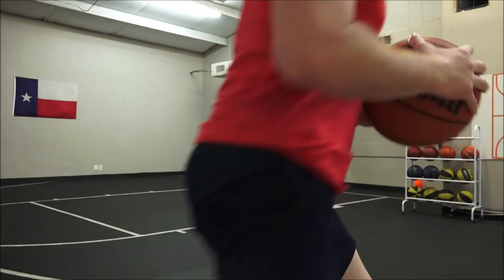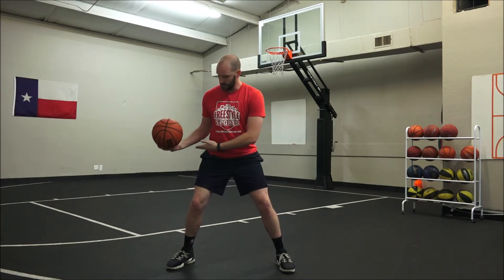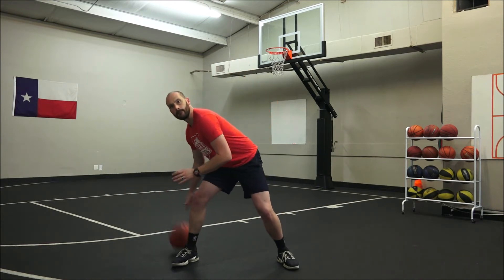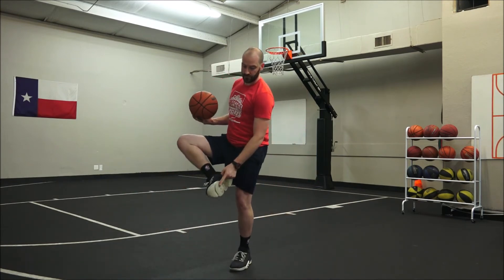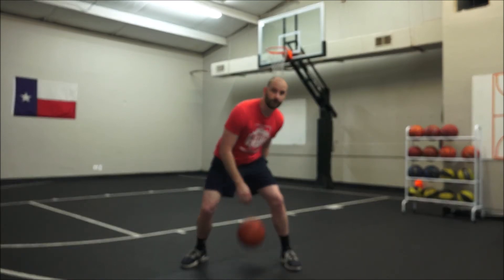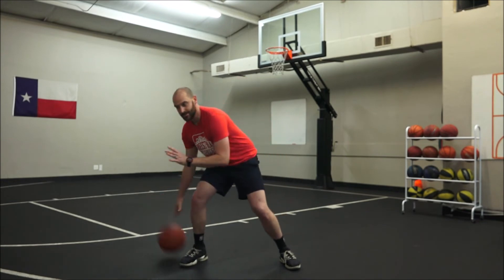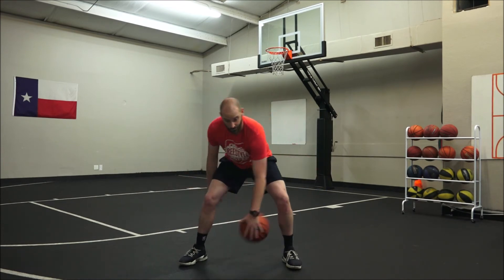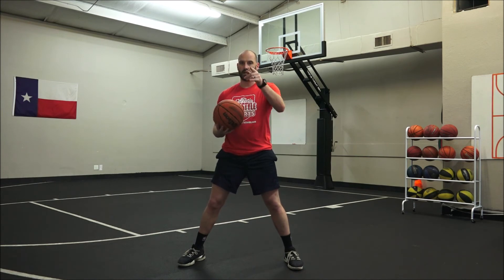Basic Stationary Ballhandling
Grab a ball and get to work!

Can you do that figure-eight-drill with 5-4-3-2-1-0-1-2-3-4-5 dribbles?

We work hard
We play smart
We have fun!